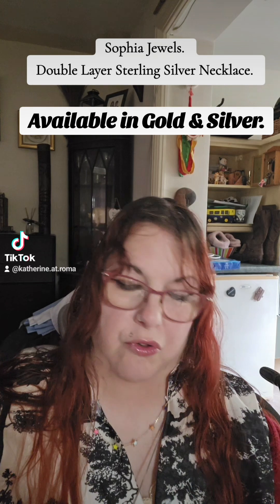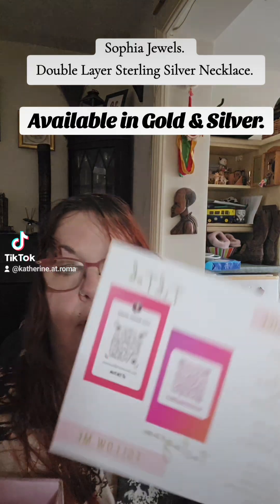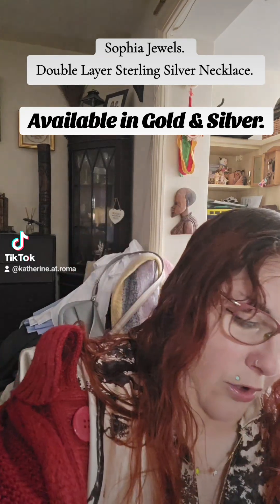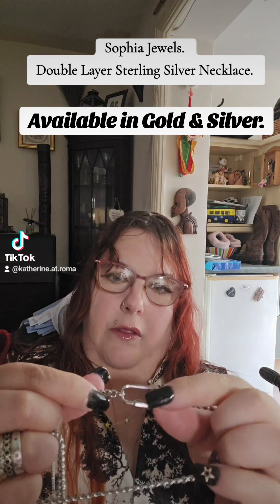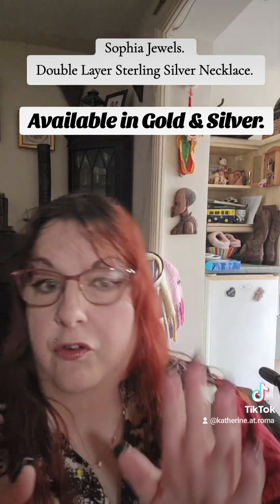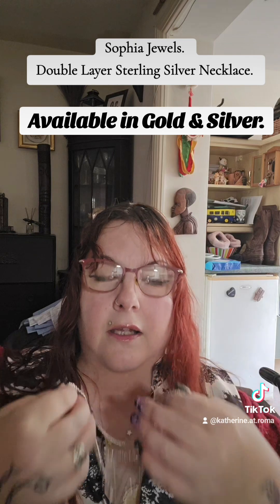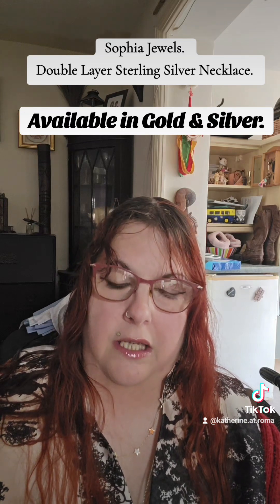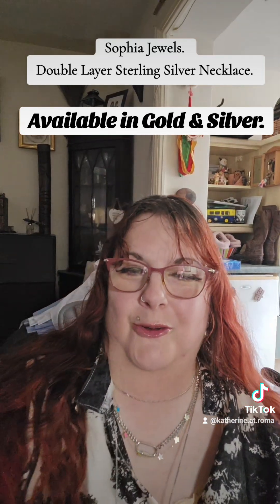Sterling Silver Double Layer Necklace by Sophia Jewels in the uk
Please visit Love Sophia Jewels,  amazing lady with fantastic Jewels.